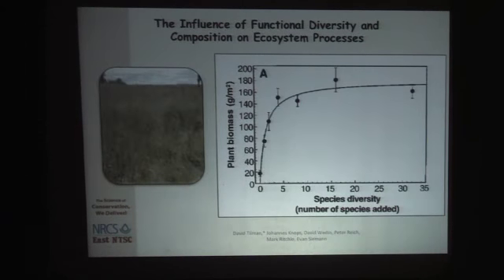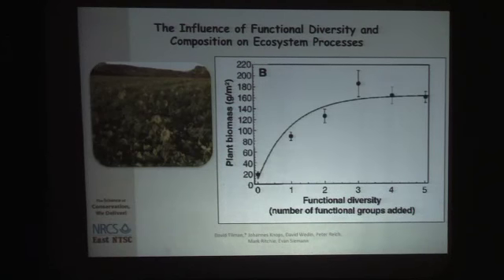Ray Archuleta "Cover Crop Mix Design" YouTube sharing